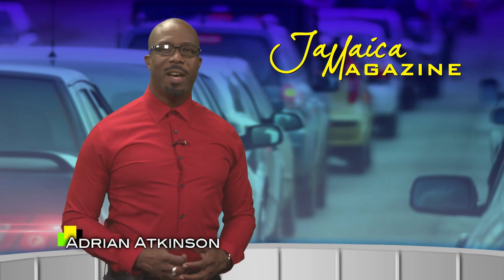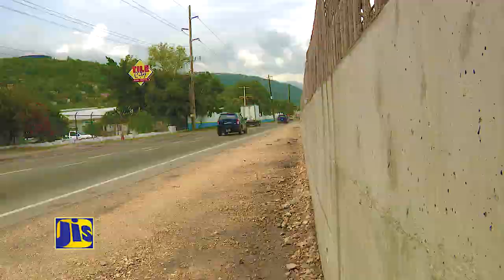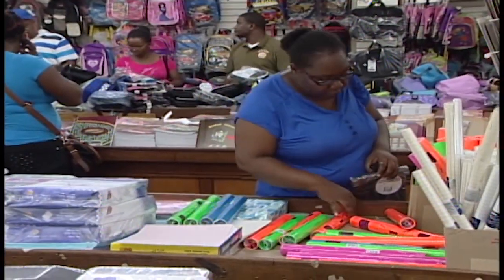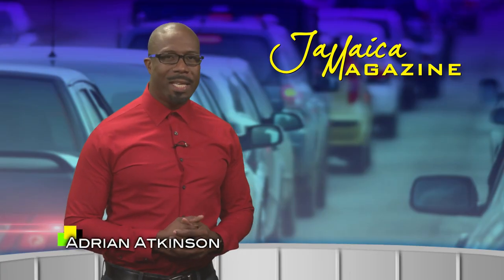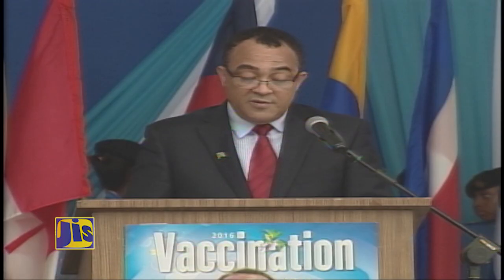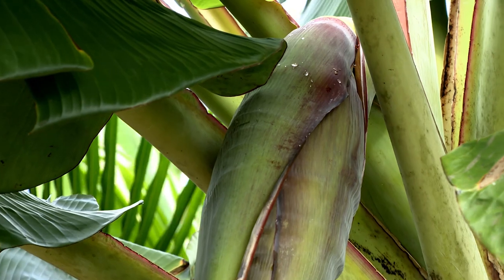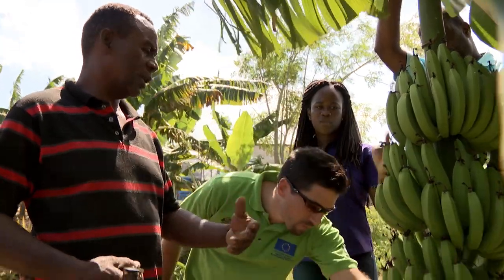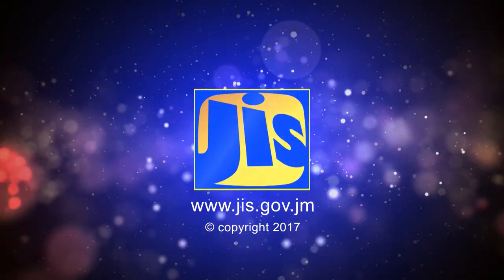JAMAICA MAGAZINE SATURDAY AUGUST 12 2017